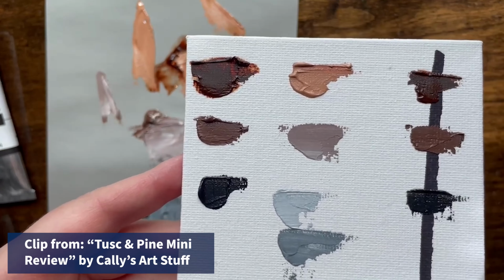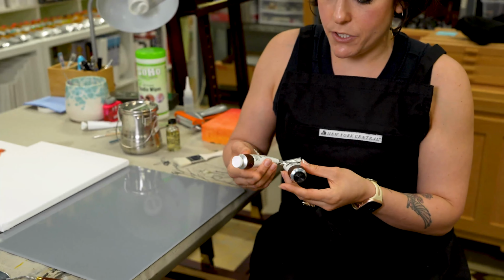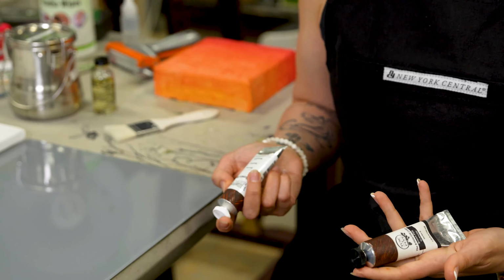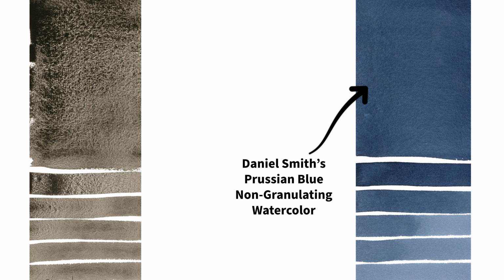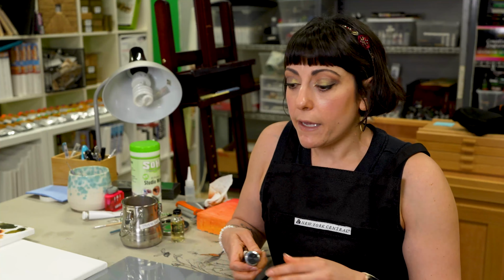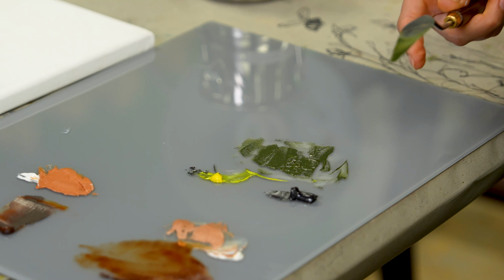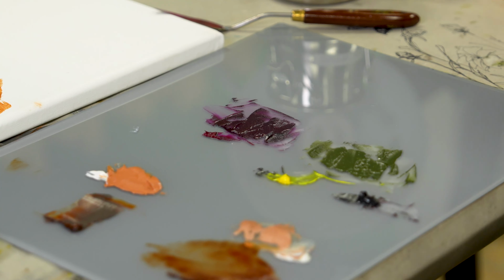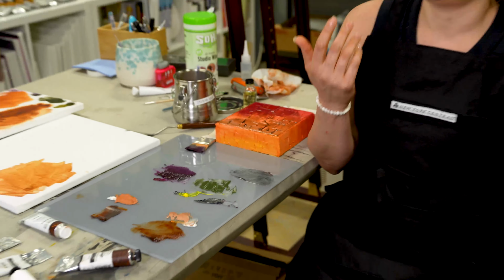Our very first review! What went wrong?! Tusc & Pine Artists' Oil Paints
You asked, we listened! Heather Goldstein, co-developer of Tusc & Pine oil paints, responds to some questions from Cally's Paint Stuff, who did our very first review!

If you have questions, or do a review of your own, please tag us @jerrysartarama